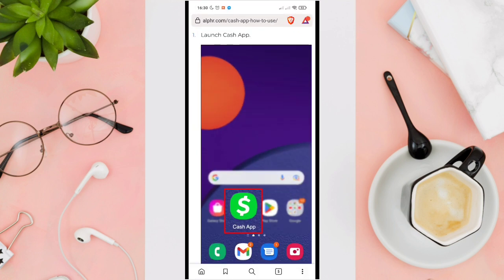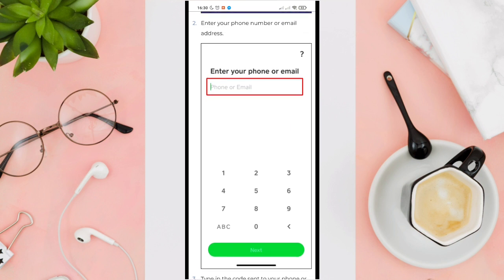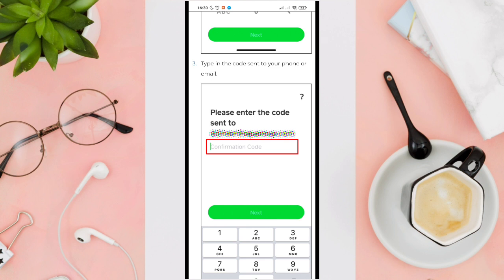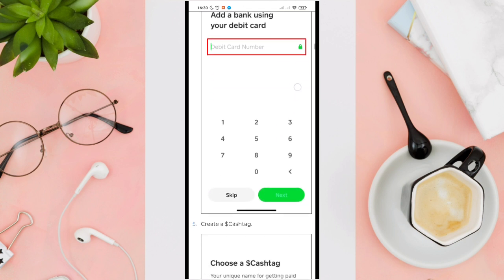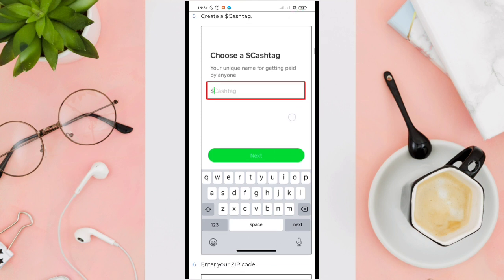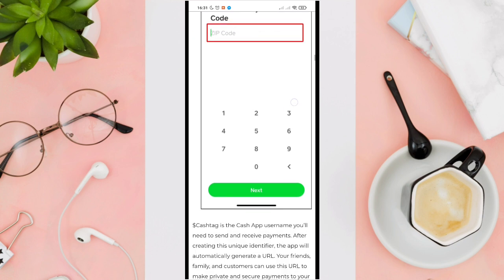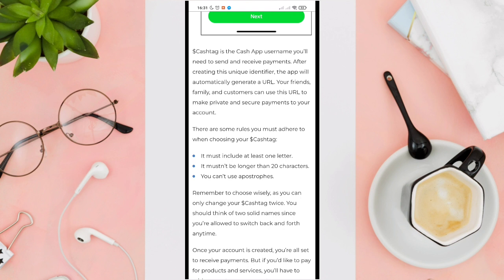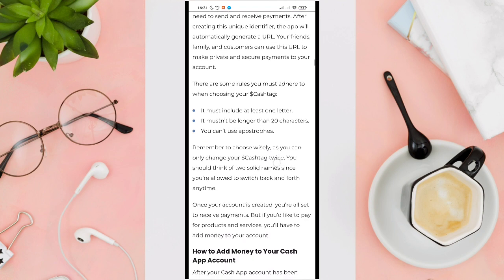How To Use Cash App For Beginners (Tutorial)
New to Cash App? This comprehensive tutorial is designed for beginners looking to navigate Cash App with ease. Learn how to set up your account, explore investing options, buy Bitcoin, and discover the basics of the stock market. We'll also cover ClickBank and affiliate marketing. Join us for a full Cash App tutorial in 2023!